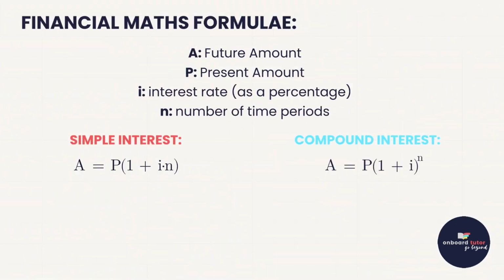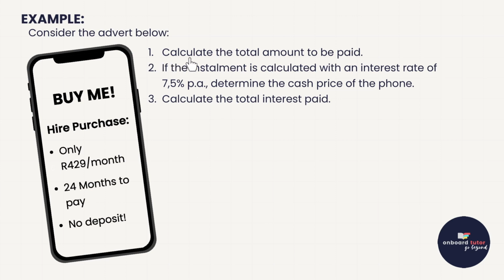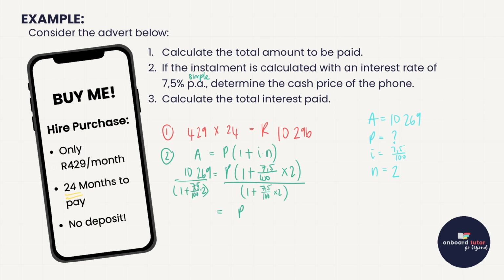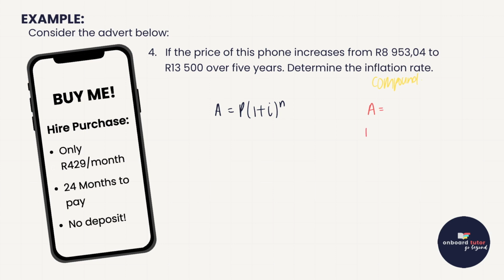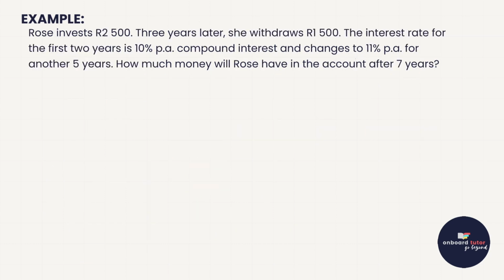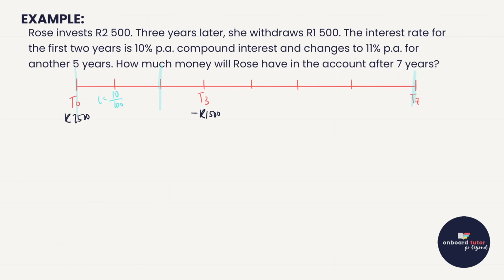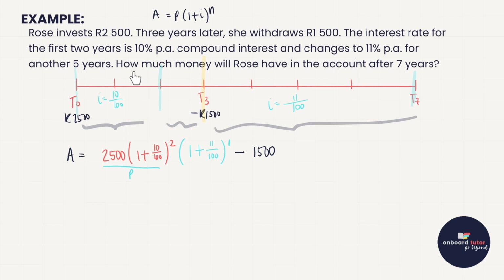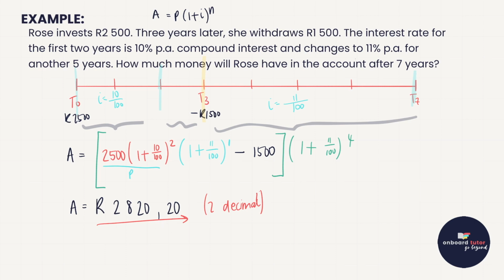Grade 10: Financial Maths (Part 2)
Join Nicole, one of our amazing maths teachers, as she goes through the ins and outs of Grade 10 Finance  🙌